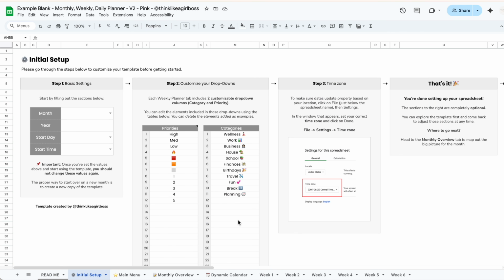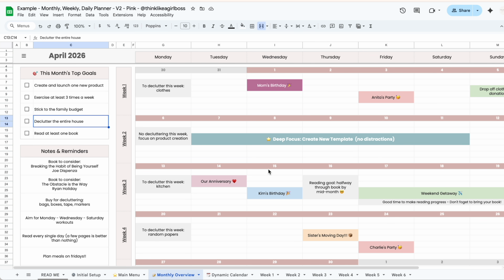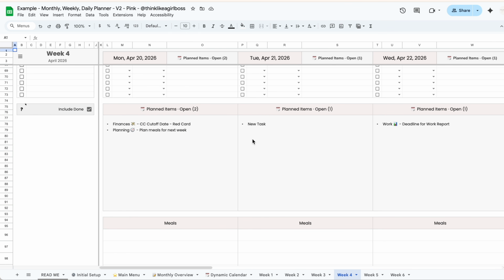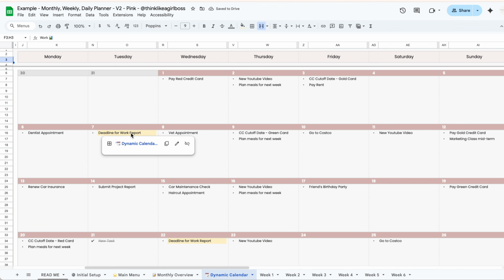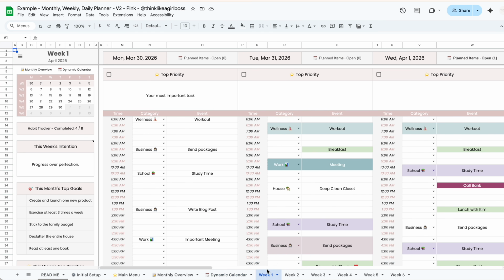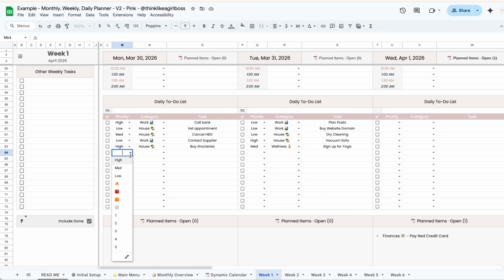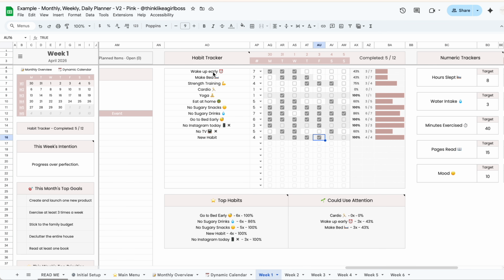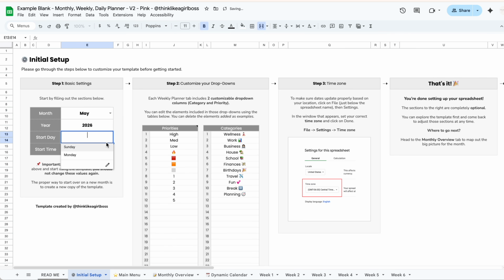Monthly, Weekly & Daily Planner - QUICK TOUR - Google Sheets Spreadsheet Template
In this video I will give you a Quick Tour of my new Monthly, Weekly & Daily Planner Google Sheets Template. This digital planner is perfect for people who thrive on monthly resets it includes a Monthly Overview, a Dynamic Calendar, and 6 Weekly tabs with Daily Schedules, Daily To-Do Lists, Habit Trackers and more!

When the month is over, simply create a new copy and start fresh.

Taking the time to create a clear plan at the beginning of the month frees up mental space so you can move through your days with ease and intention. You know what needs to be done next and why it matters. There’s power in that.

I hope you enjoy using this template and that it helps you stay focused and organized 😊

Pao 👩🏻‍💻✨